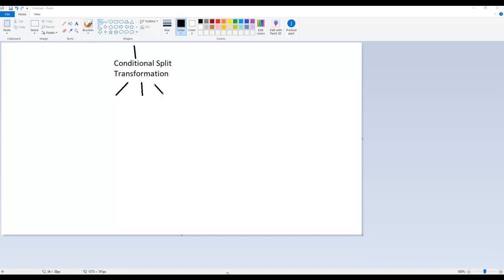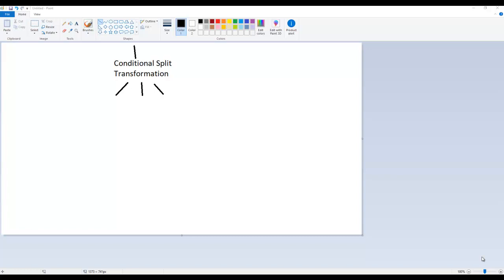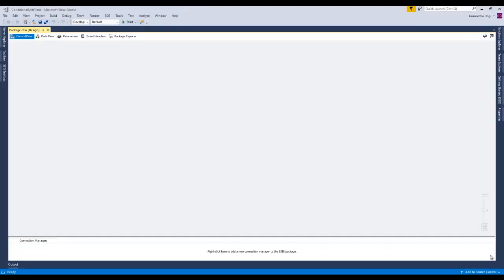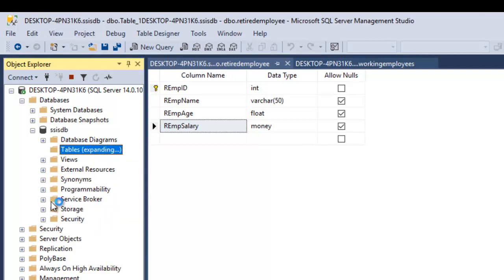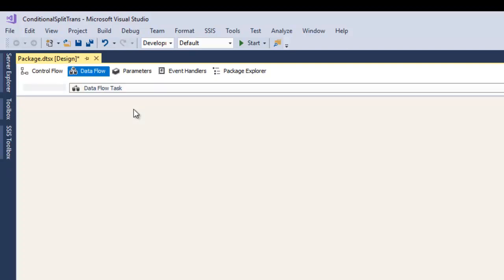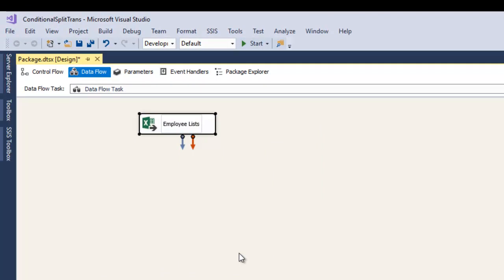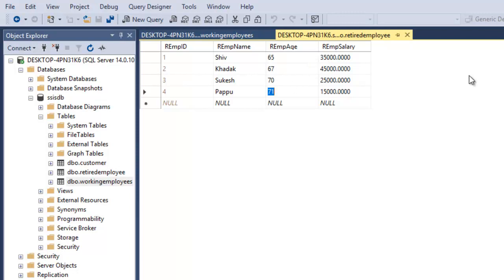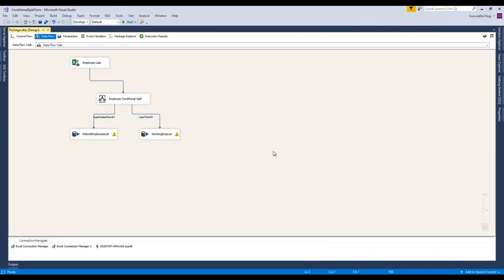Conditional Split in SSIS using Step By Step Example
For Training : MSBI Step by Step Hands On Training through BI expert trainer Mr Gurunatha Dogi (Software Developer | Blogger | Trainer | Digital Marketer) with 10+ years of exp call us at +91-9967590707

In this video we have seen Conditional Split in SSIS using step by step example, yes this not just a theory video but a real time full hands-on demonstration of conditional split transformation. Here we have seen how to do ETL process using SSIS tool Conditional Split, Excel Source and ADO.NET Destination. We have successfully created full demo and executed and same proceesed the data from Source to Destination (SQL Server)

If you want to understand how to implement and use conditional split component for ETL process then watch this complete video.

If you want to understand complete Extraction-Transformation-Loading (ETL) process then watch our complete 1 hour detailed video dedicated video of ETL